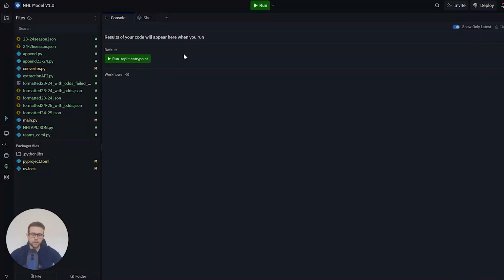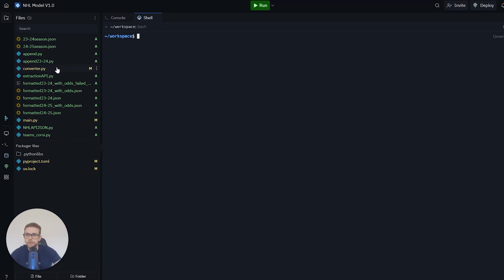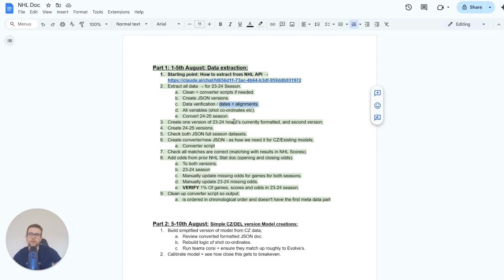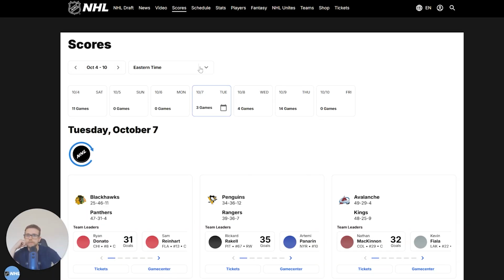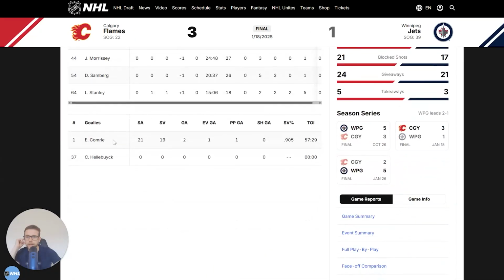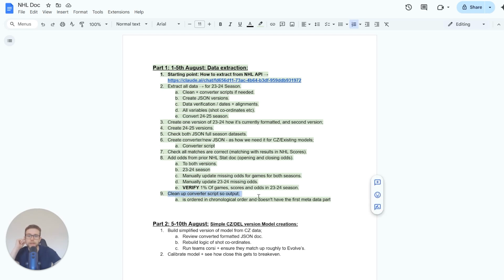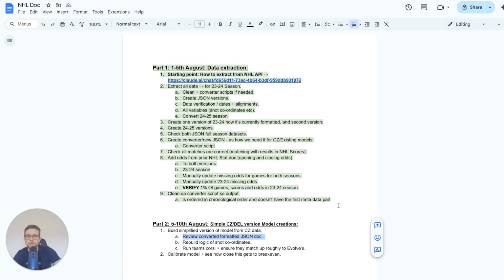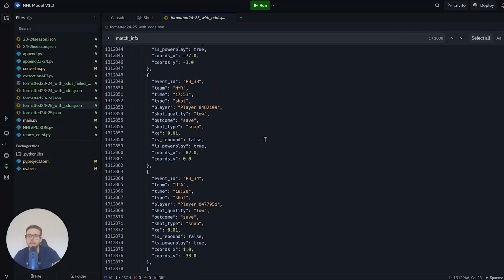NHL Betting Model Build Episode 2 - Cleaning Data, Core Structure, Odds & Best Practices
NHL Betting Model Build - Episode 2: The Foundation
Welcome back to our NHL betting model series! In this episode, we dive deep into the essential groundwork that separates successful models from the rest.
What You'll Learn:

Data cleaning techniques and why they matter
Setting up your core model structure
Understanding odds and how to work with them
Best practices that can make or break your results

Whether you're following along from Episode 1 or jumping in here, this video covers the fundamental building blocks every serious bettor needs to understand.
Perfect for: Beginners looking to build their first model, experienced bettors wanting to refine their approach, or anyone curious about the math behind successful NHL betting.